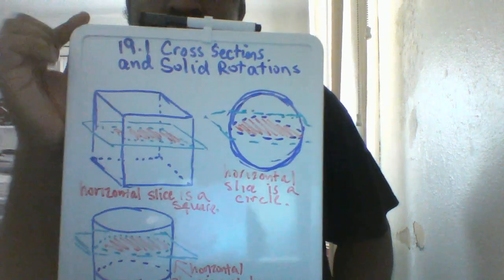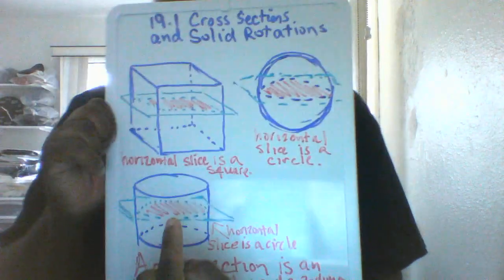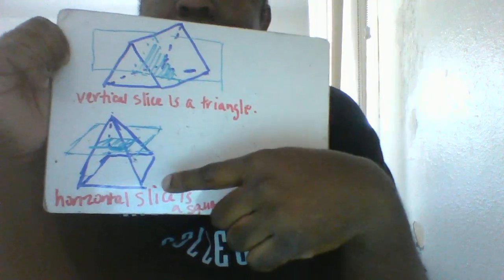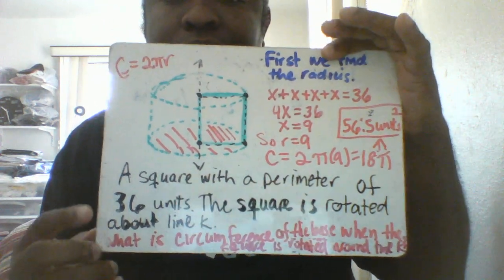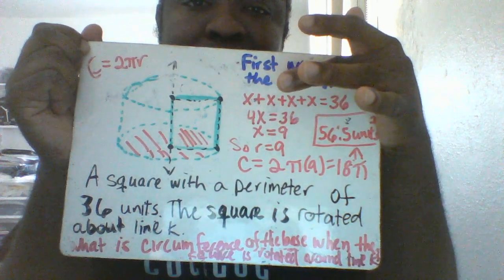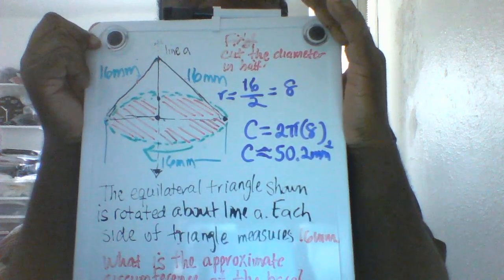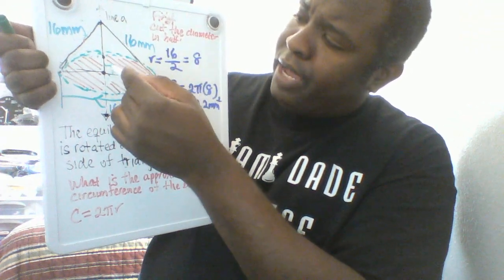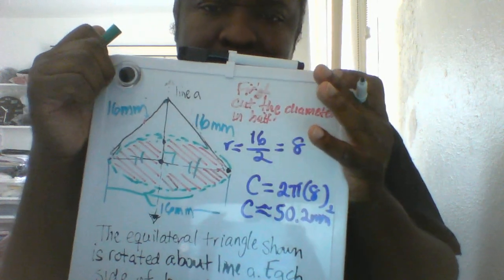19.1 Cross Sections and Solid Rotations WIN 20200420 10 23 59 Pro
This section deals with revolving surfaces around an axis, and it deals with finding the cross section that is made when slicing a 3 dimensional figure.